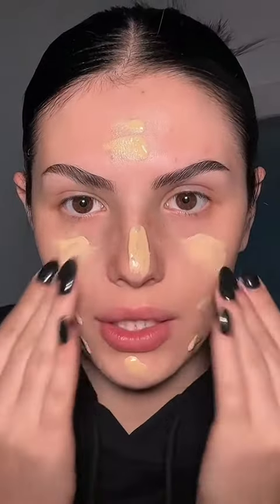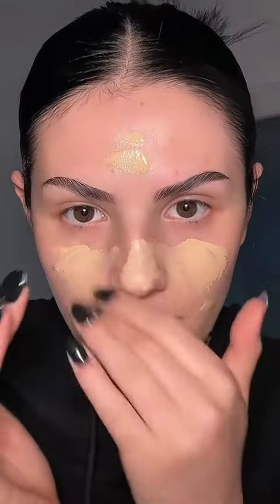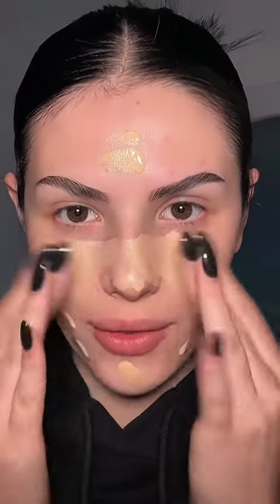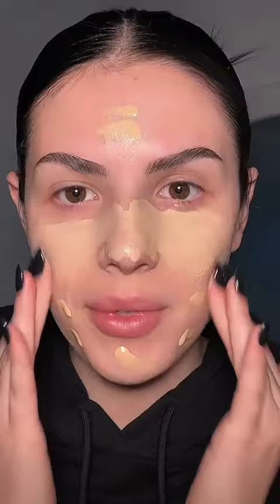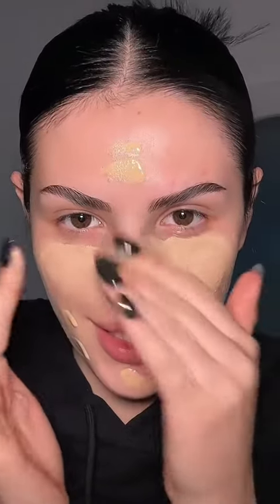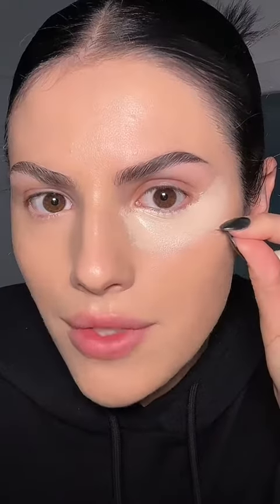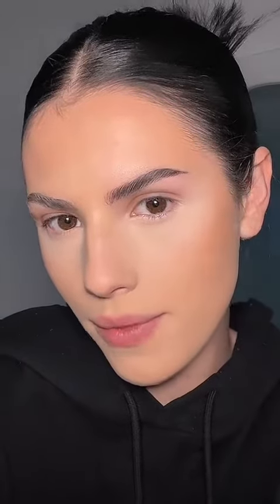makeup Replying to @mechanicswifie0209